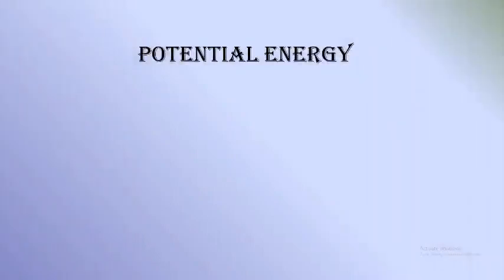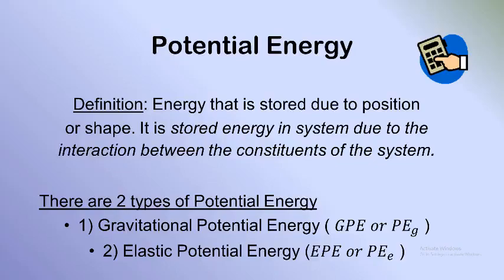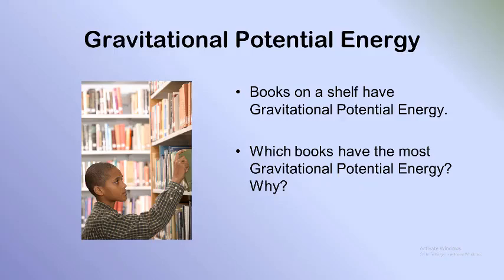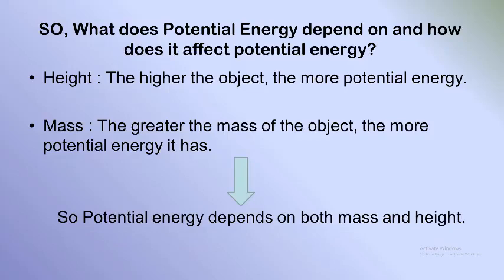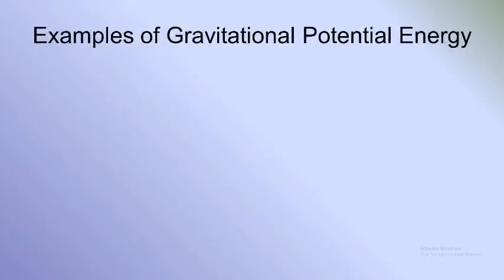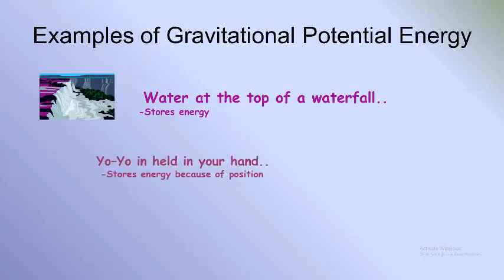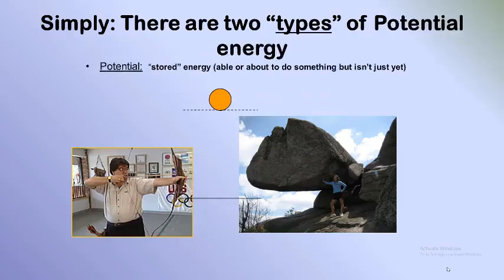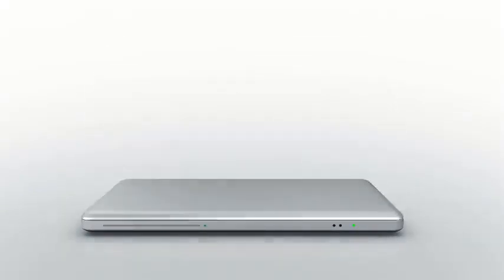Gr11S En Physics WorkandEnergy Vid4 19 20